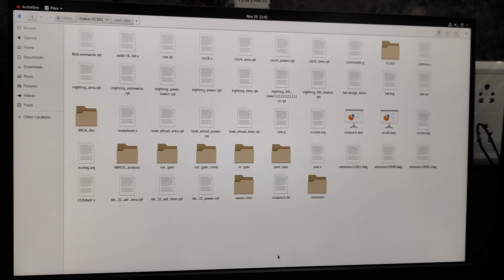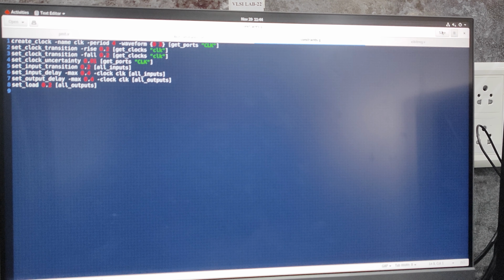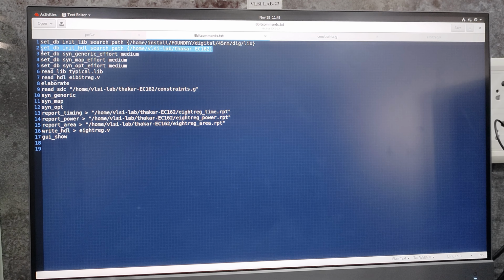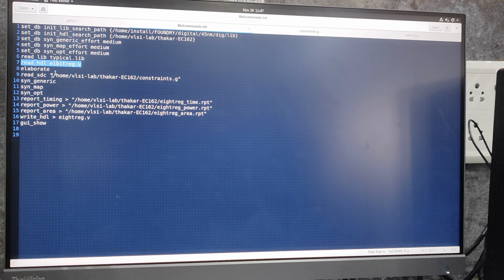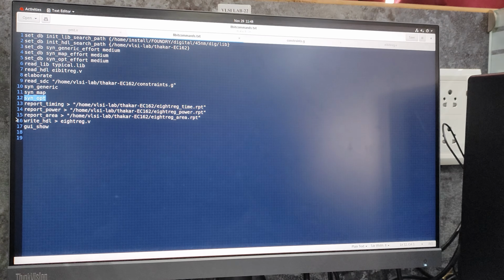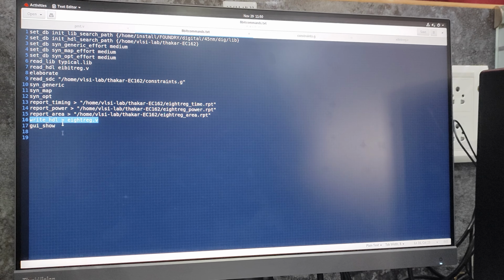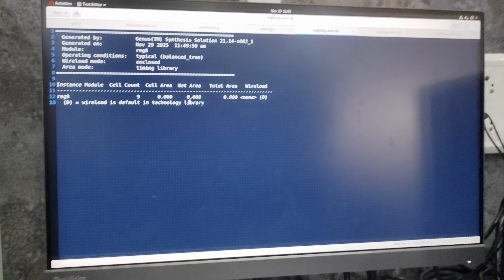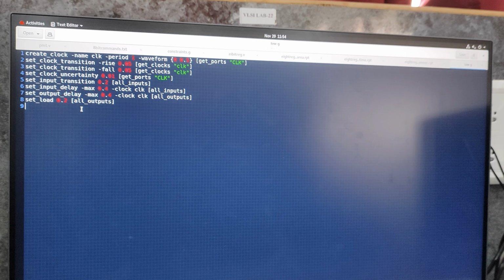8 bit register with Constraints.g